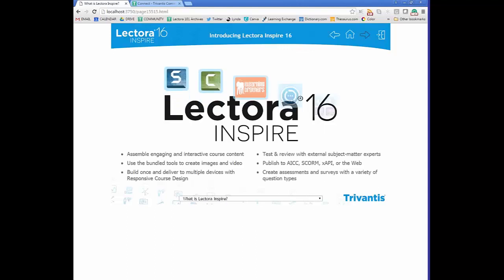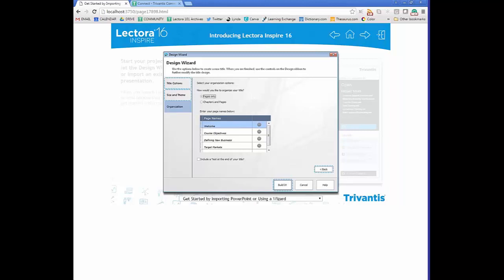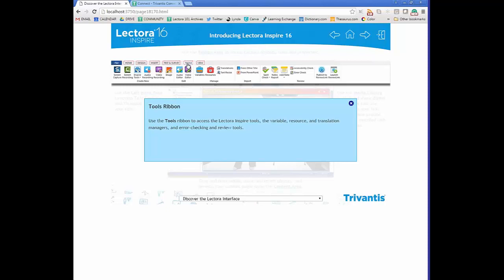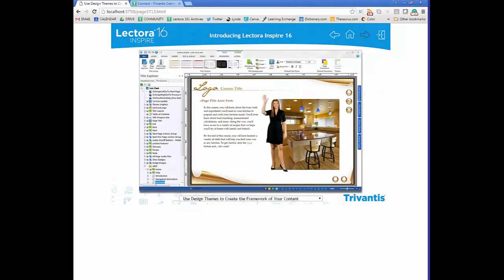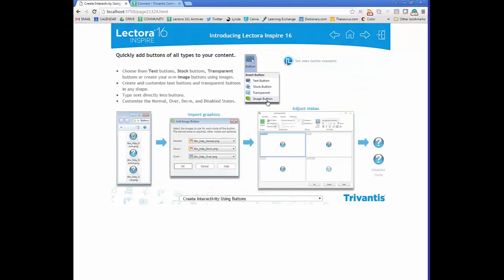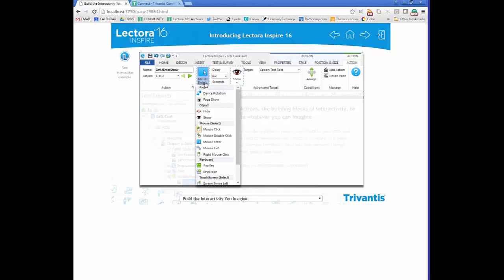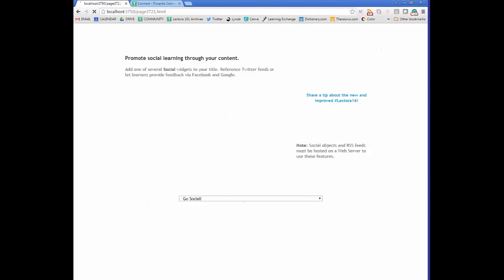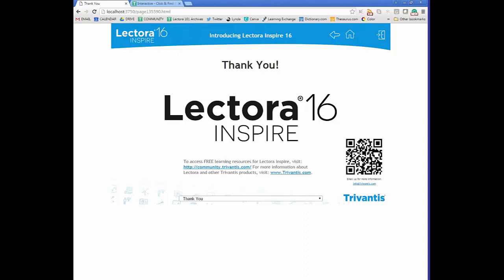Lectora Inspire 16 Product Demonstration